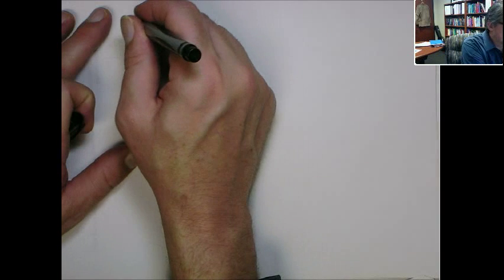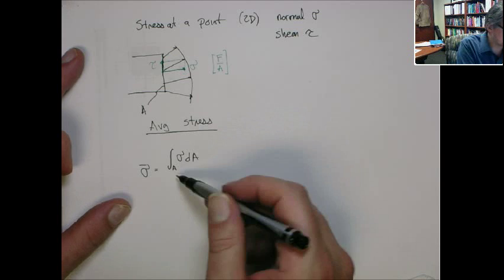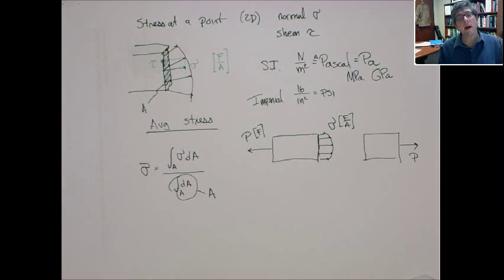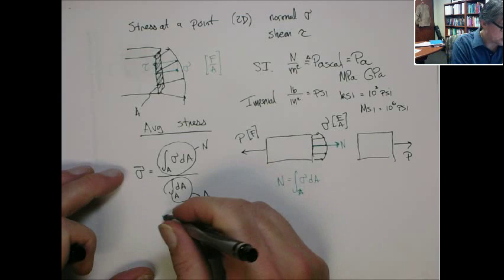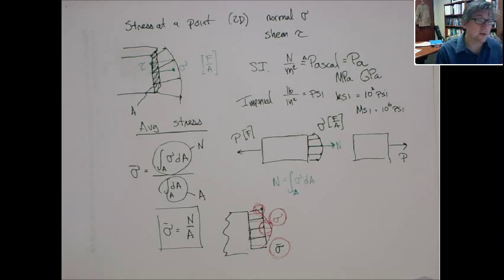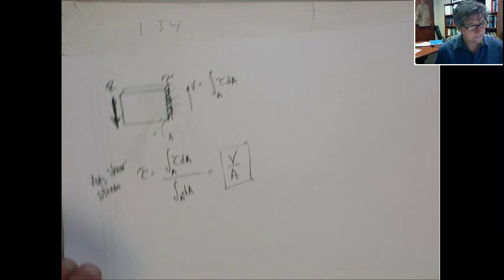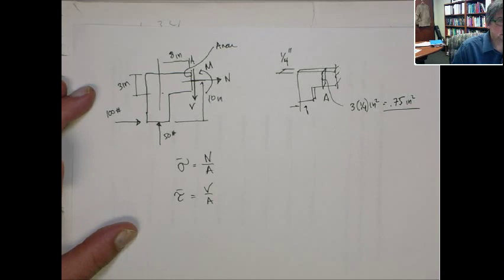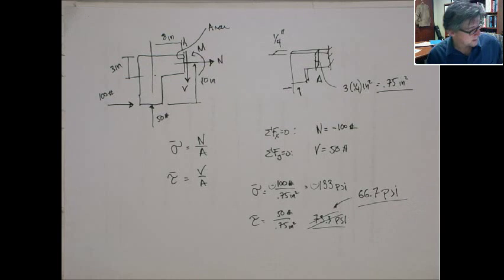Averaged normal and shear stress